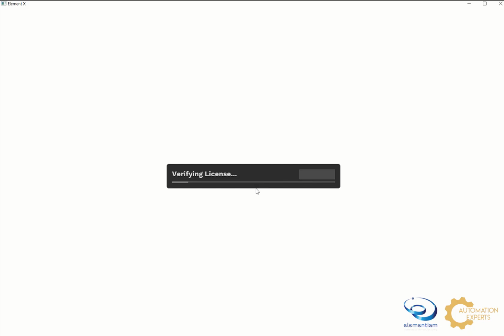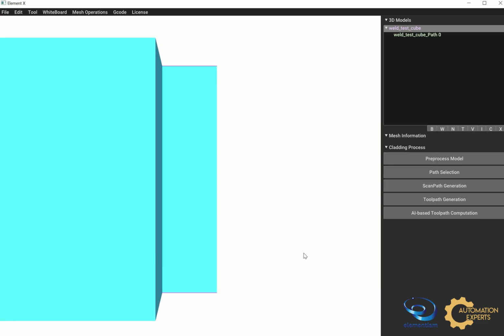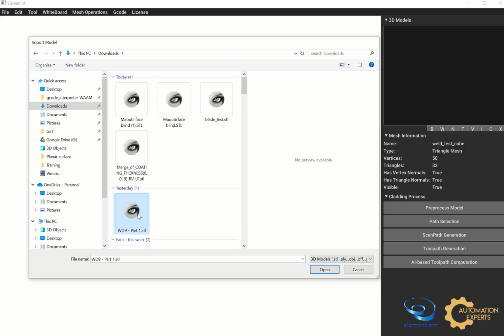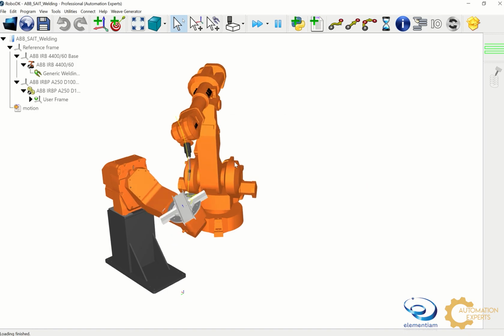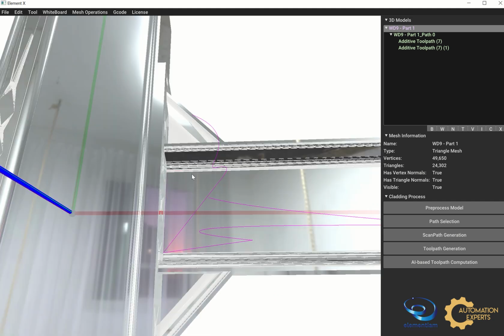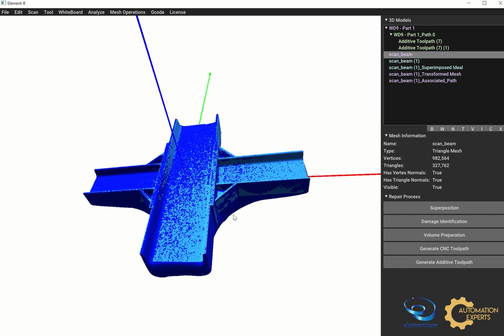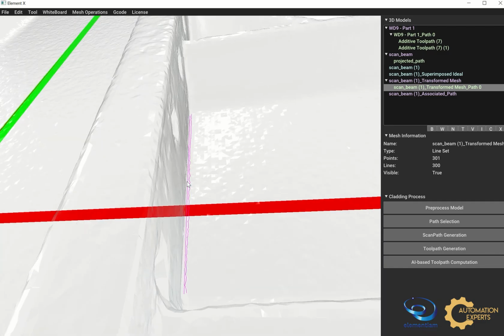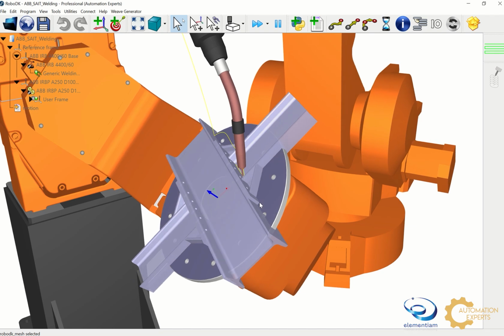Adaptive Robotic Welding - 3D Scan to Weld Software Demo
A demonstration of Element X software features that we use in our robotic welding cells including how to:
- Generate robot tool paths from CAD models
- Demonstrate the robot tool paths
- Superimpose the CAD model onto a 3D scan of the work piece
- Project the paths designed in CAD onto the real work piece
- Generate the robotic welding tool path

All of the steps in this video can be performed in Element X.

We have also automated all of these software processes into just a few clicks for welding manufacturers in specific industries.

We are also able to programs that are programmed on the robot and use our software to adapt the tool paths to 3D scans of the part. In other words, each and every part is scanned and the robot tool path is adapted to each one individually.

★☆★ CONNECT WITH STEPHEN ON SOCIAL MEDIA ★☆★